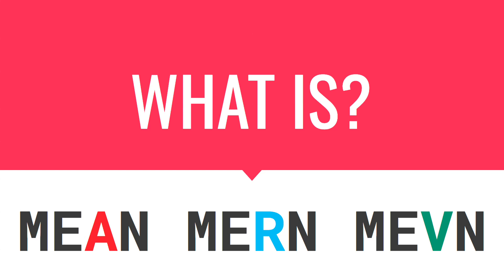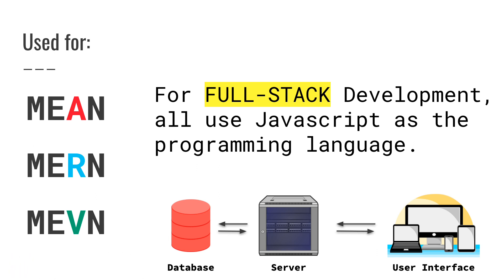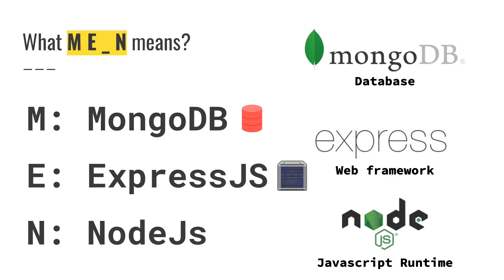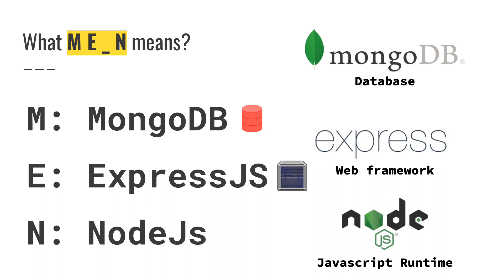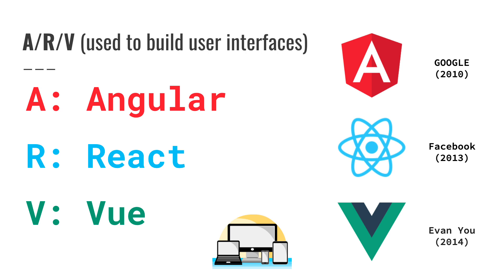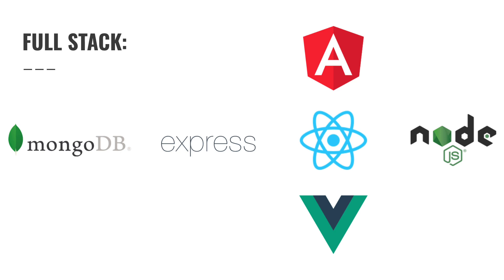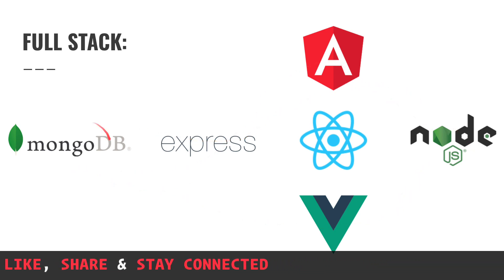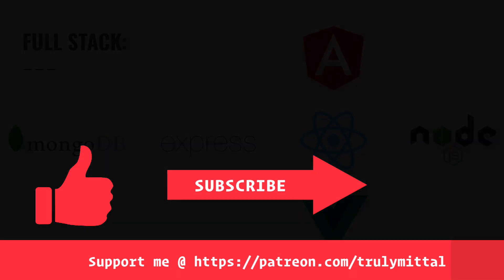What is MEAN MERN MEVN?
In this video you will know that what does MEAN MERN and MEVN means.
Basically any one of the above three can be used to build a fullstack application, using Mongodb expressjs nodejs and one of (angular react or vuejs)